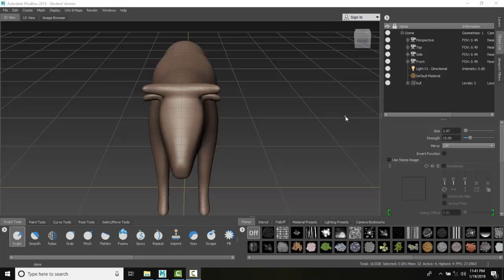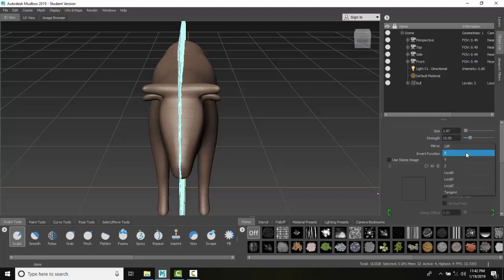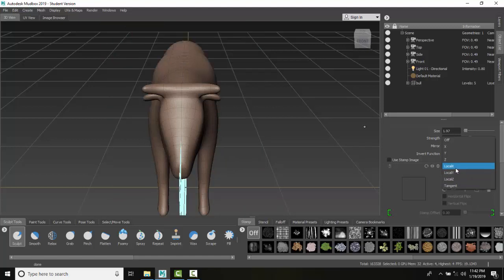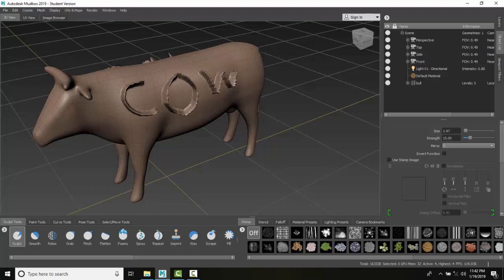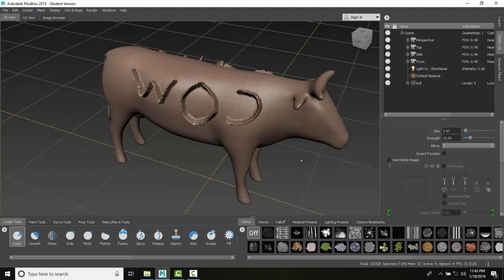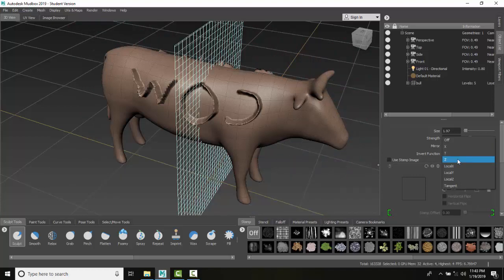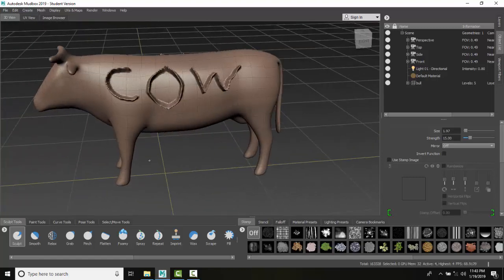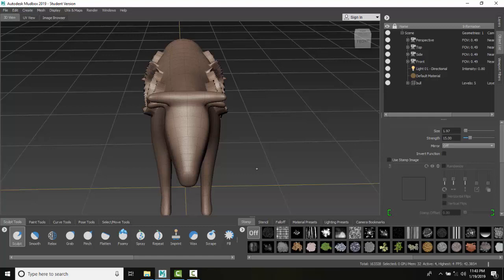Mudbox 04 03 Sculpting with Tool Symmetry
Sculpting - Intermediate